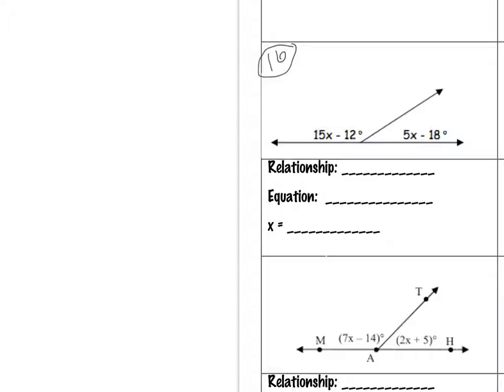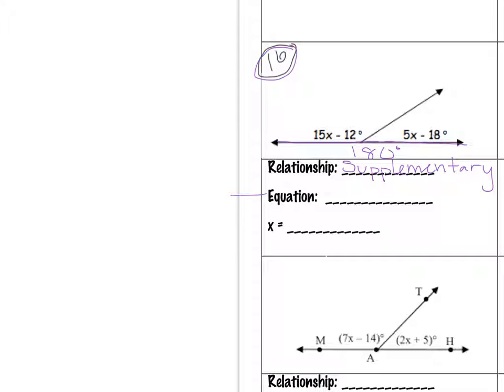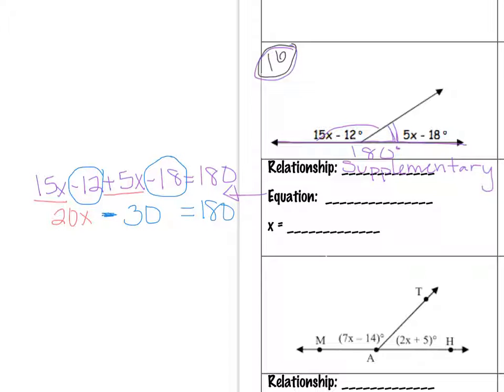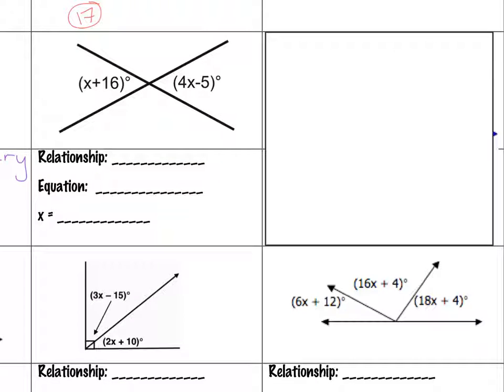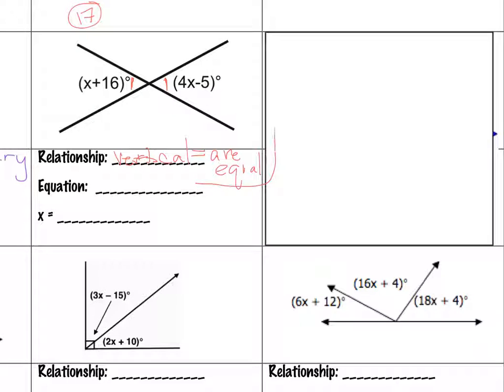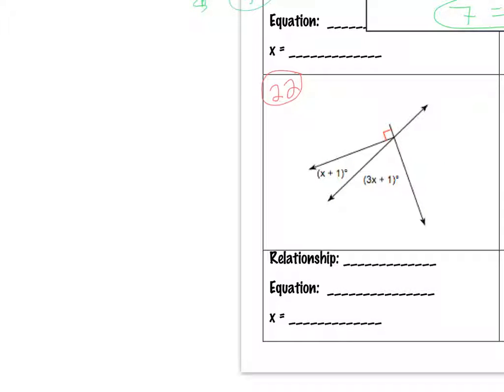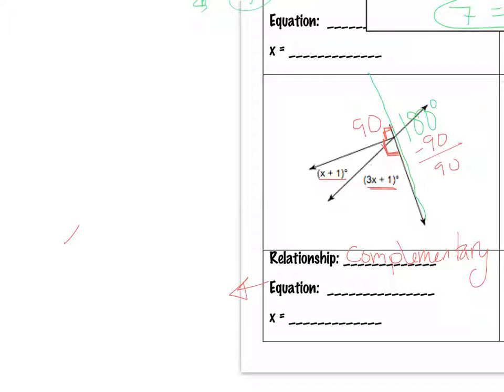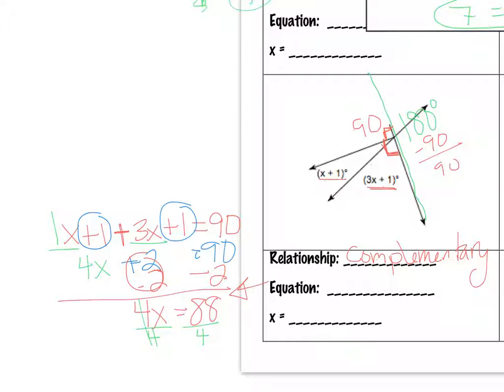Angle Relationship Homework Help